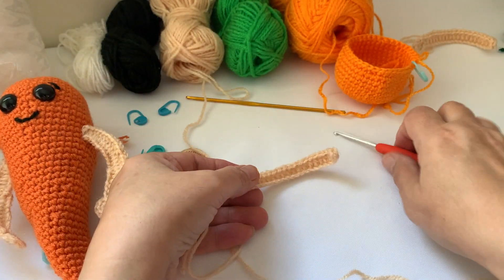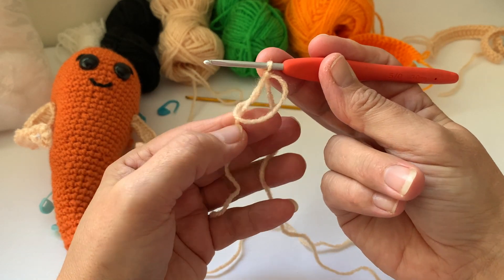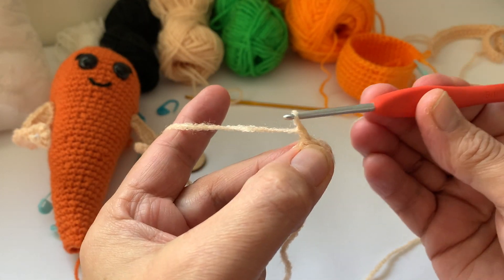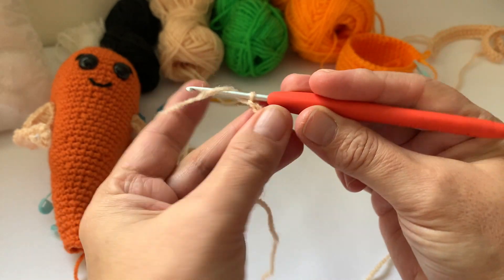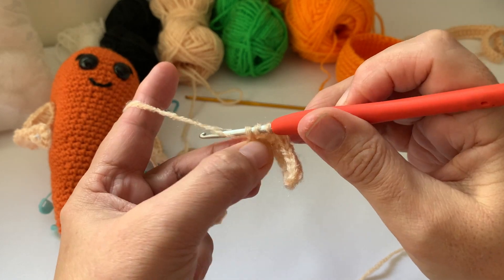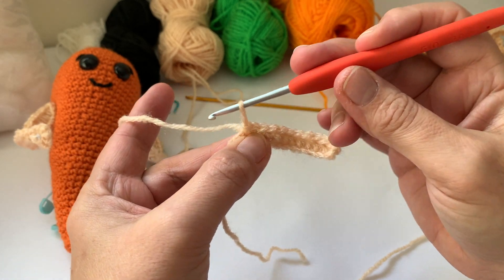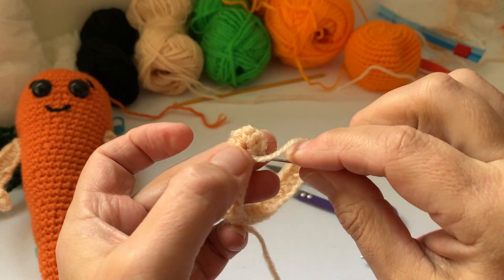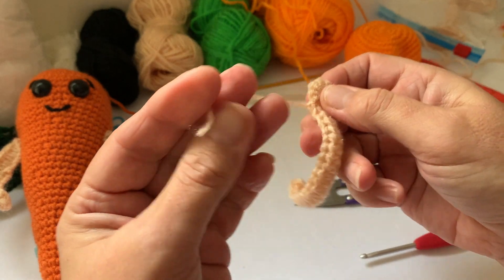Crochet-Kevin the Carrot | Part 3 | Aldi Crochet Kit | Arms, Legs, Finished Kevin | V-190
Part 3 - How To create Kevins Carrots arms & legs & finishing him off
3mm Hook
4mm Hook
5mm Hook
6mm Hook
7mm Hook
8mm Hook
9mm Hook